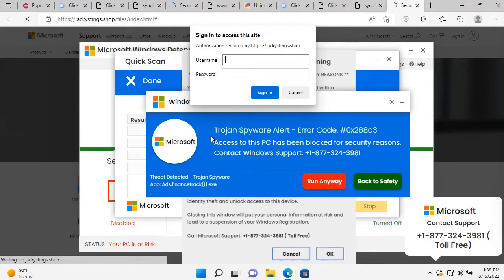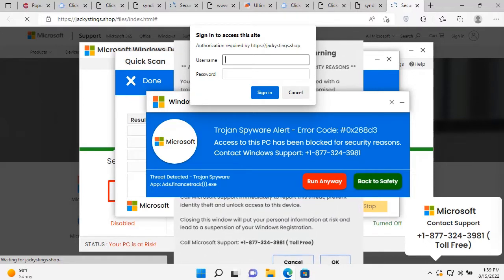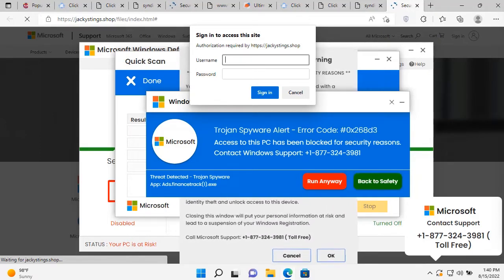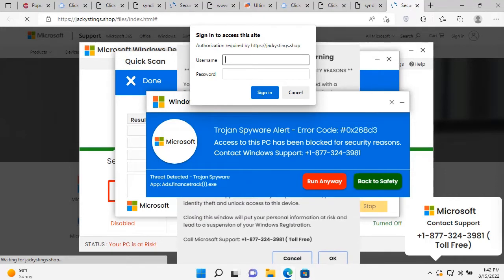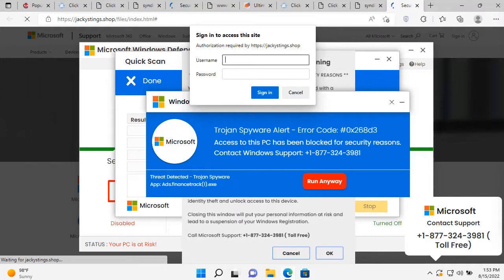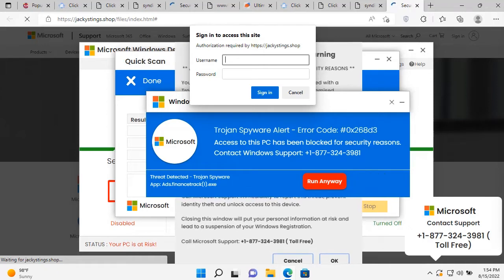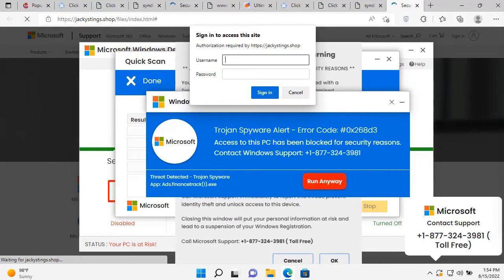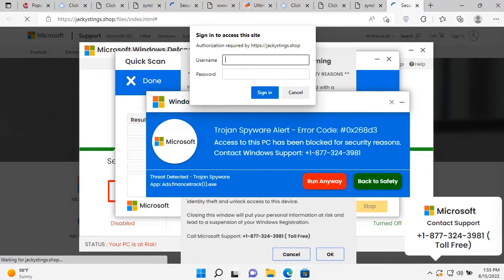Microsoft Scammer and my Poop Pictures. Fake Tech Support.